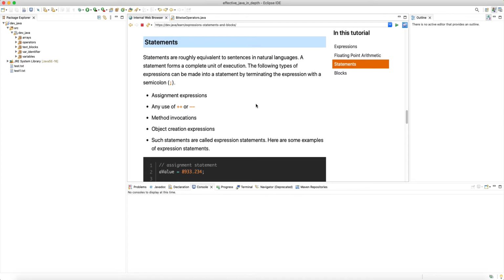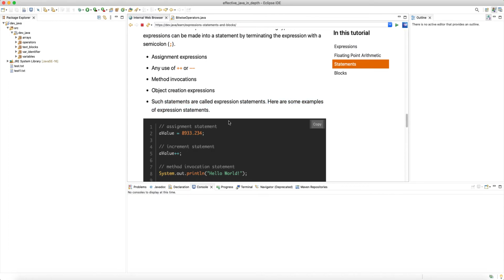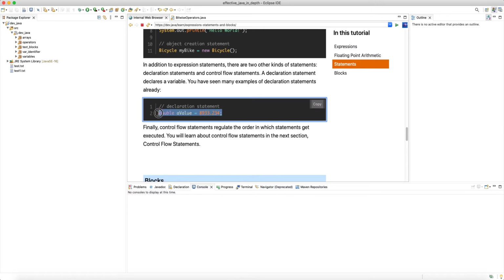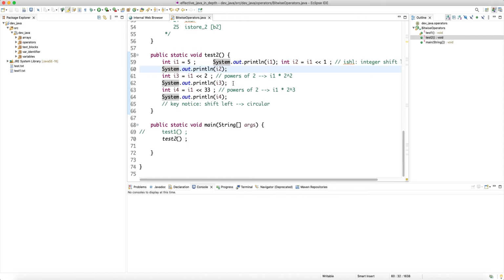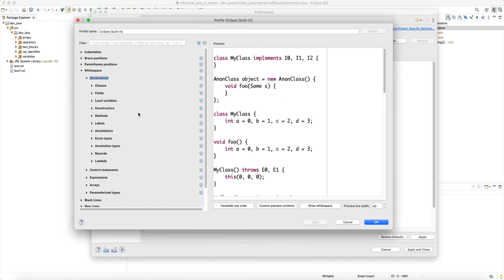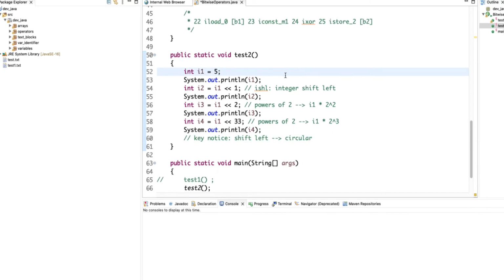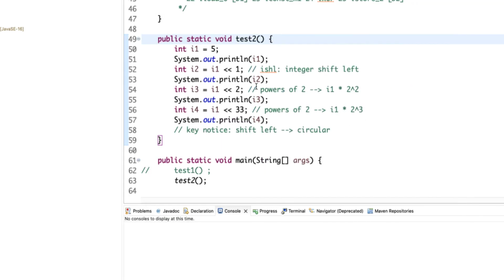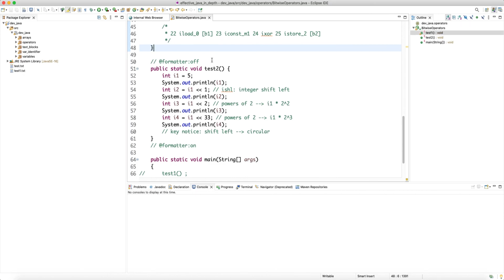Daily Dose of Java -- Part 39: Statements & Code Auto-Formatting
In this tutorial, I discuss what "statements" are in java source code and how to use Eclipse's code auto-formatter.